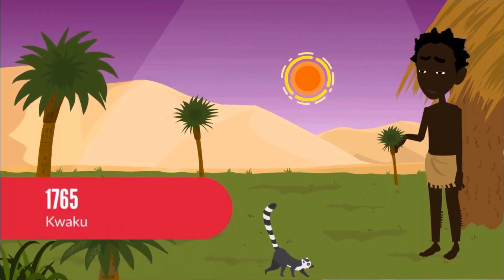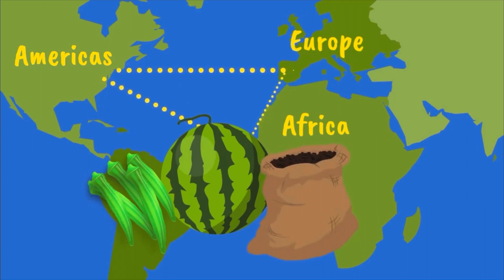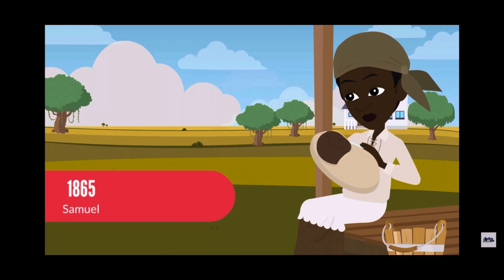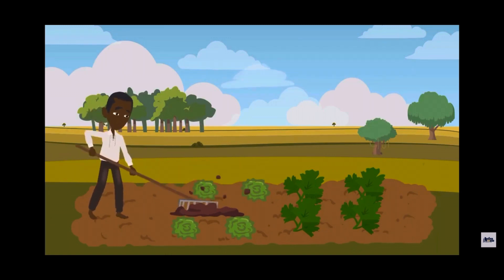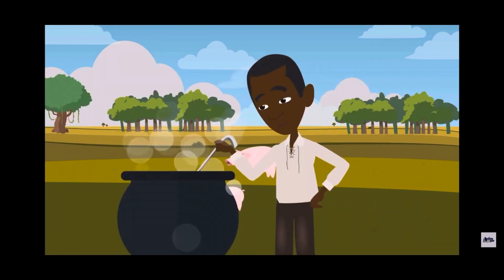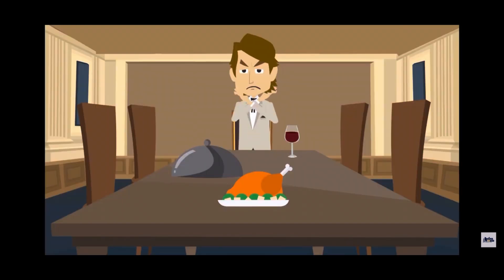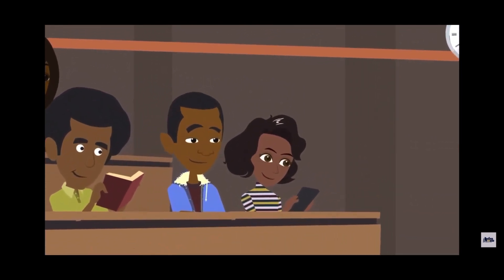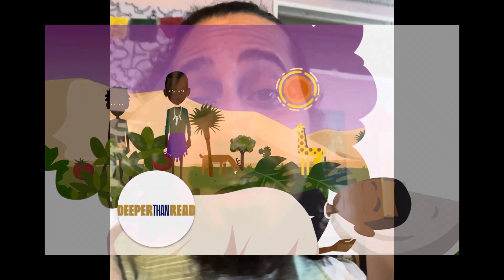Celebration of soul food